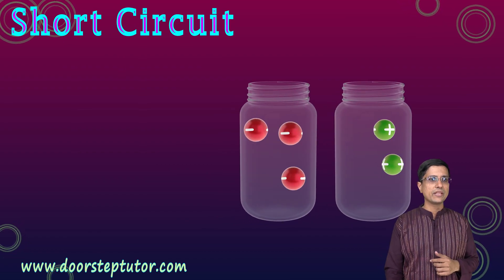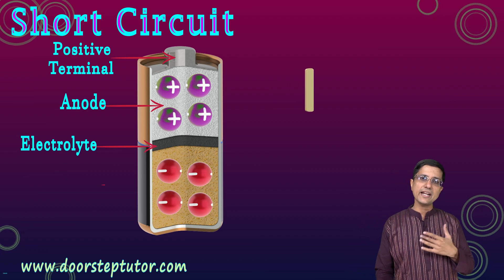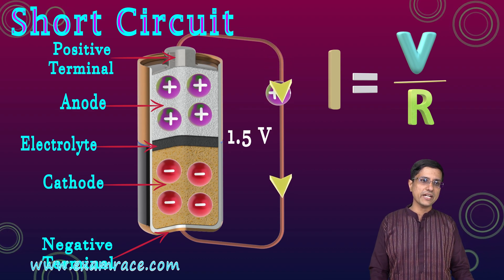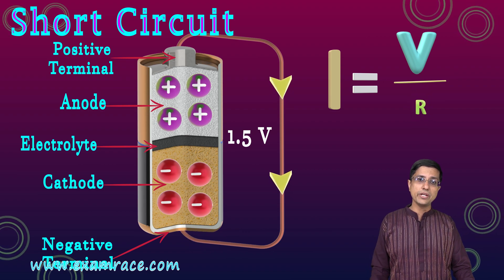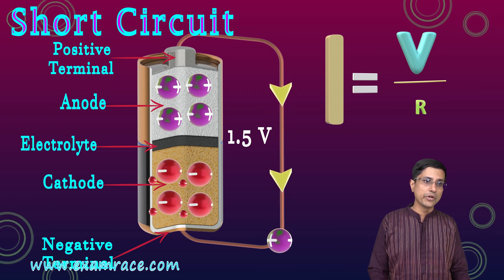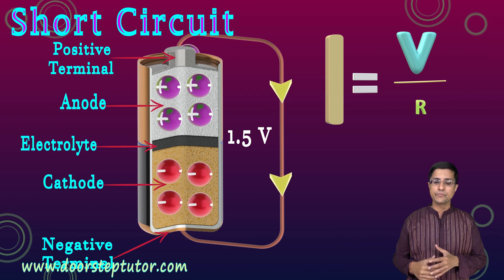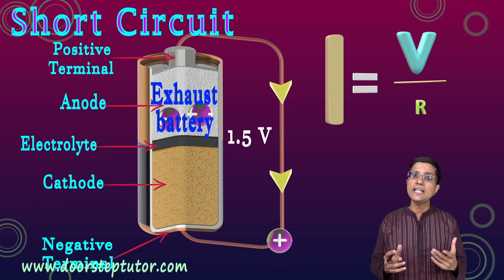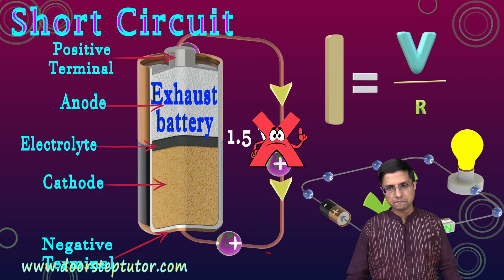What is Short Circuit? Why Does it Drain the Battery? How to Prevent? (NSO | Olympiad | CBSE | ICSE)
When doing experiments one must be careful to not connect two ends of battery directly by a wire. If we close the circuit without any resistance, electrons flow very quickly through, discharging the battery very quickly and neutralizing all its chemical energy.